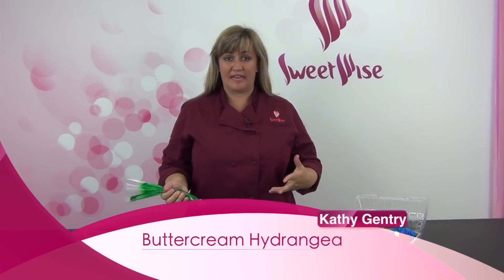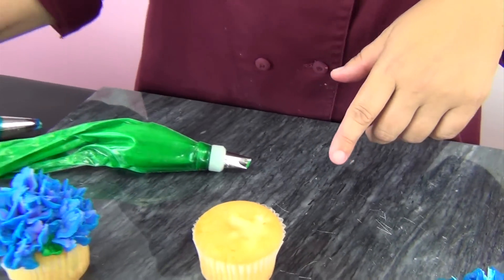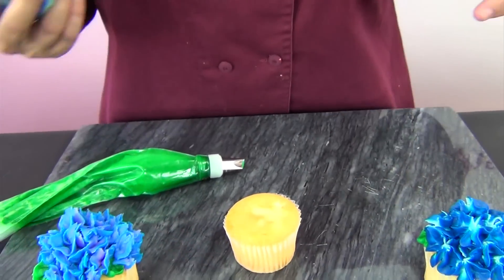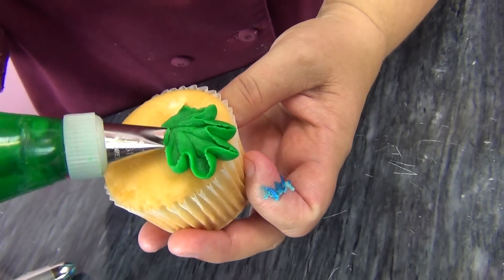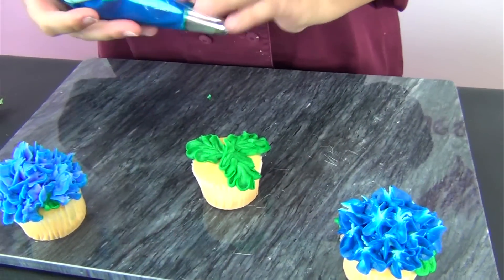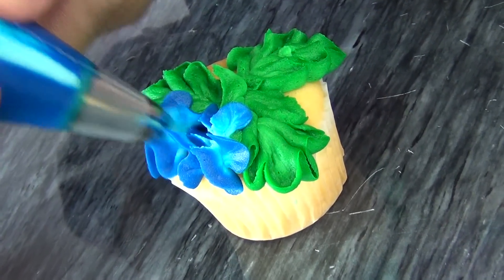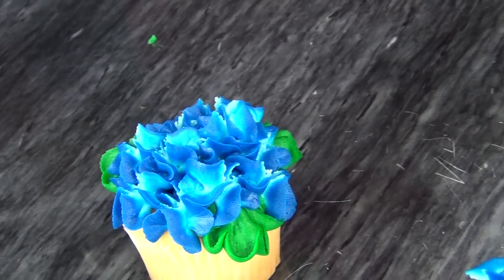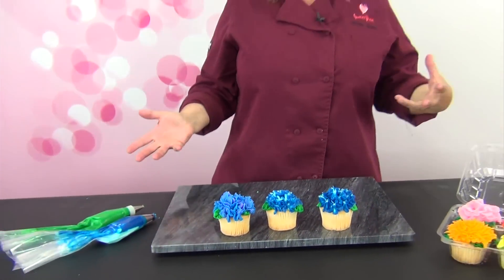Buttercream Hydrangea by